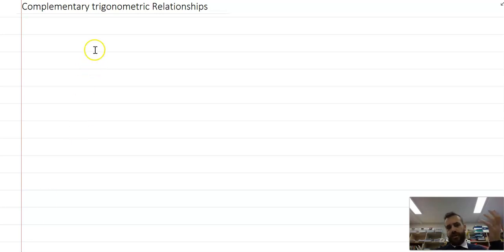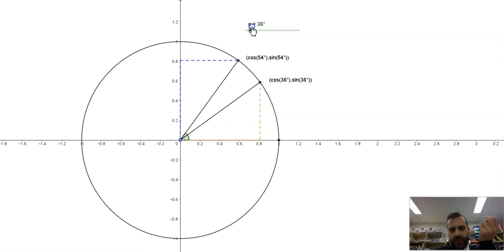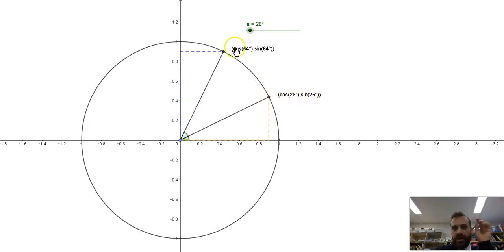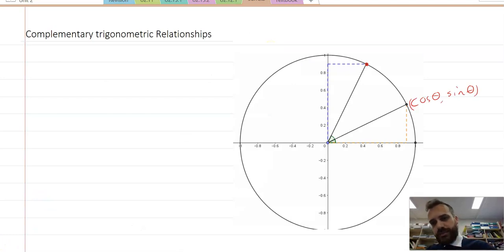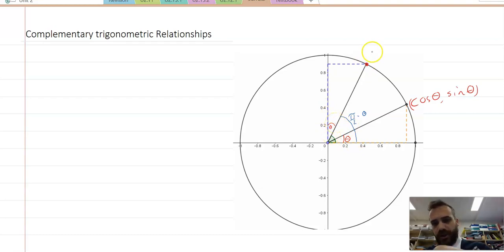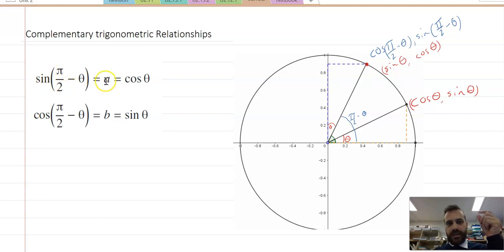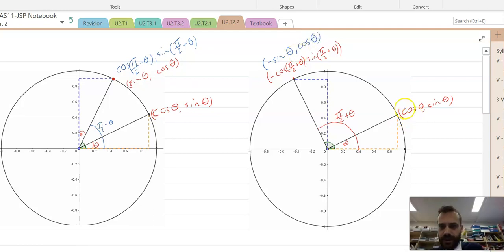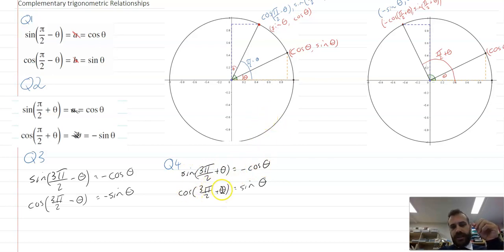Complementary Trigonometric Relationships